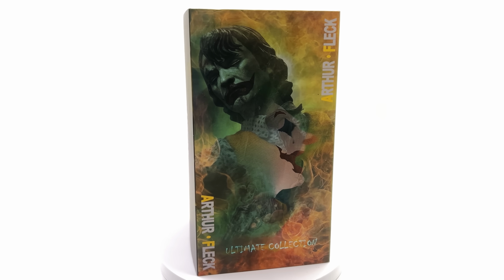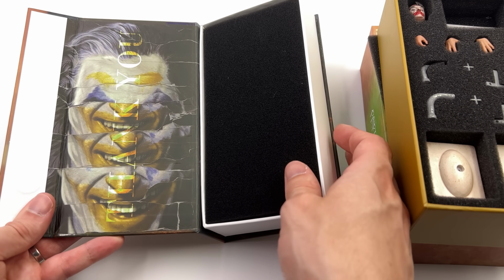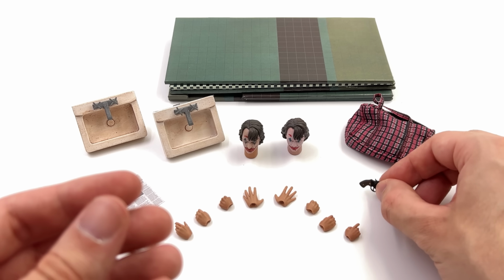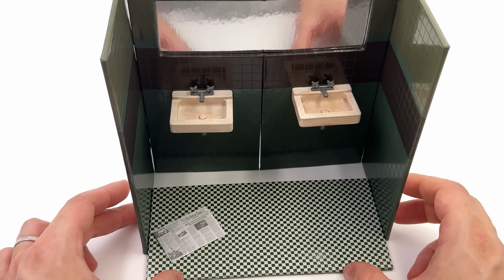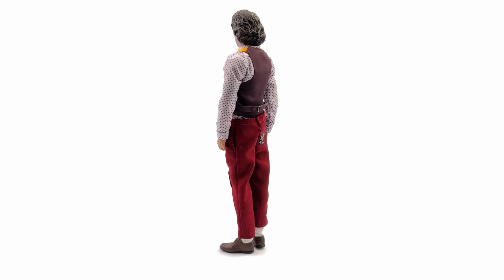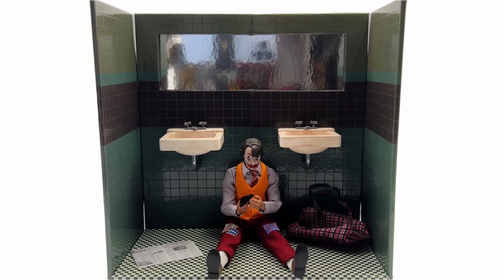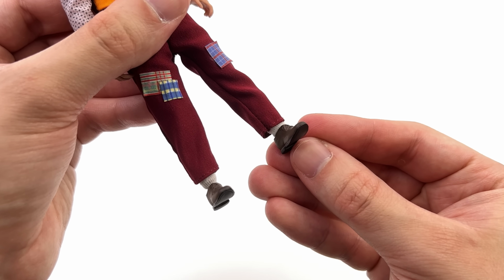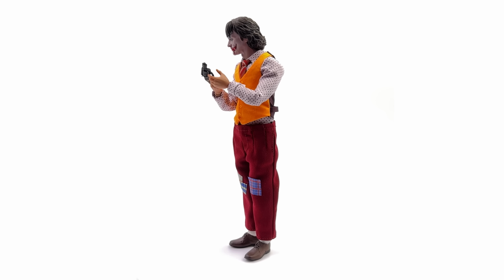Joker Bathroom Scene Joaquin Phoenix 2019 Patriot Studio 1/12 Scale Unboxing & Review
Joaquin Phoenix / Arthur Fleck Bathroom Scene Joker by The Patriot Studio 1/12 Scale Action Figure Unboxing and Review!

This is a 3rd Party Unlicensed figure. This is not a counterfeit item. This review represents my opinions on the product added to my own personal collection. This is a review, not a promotional video.